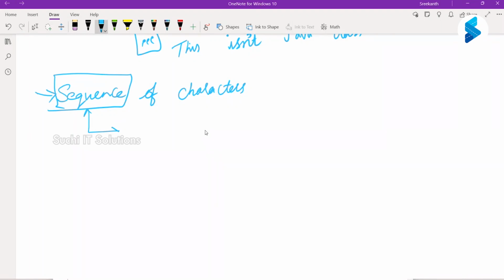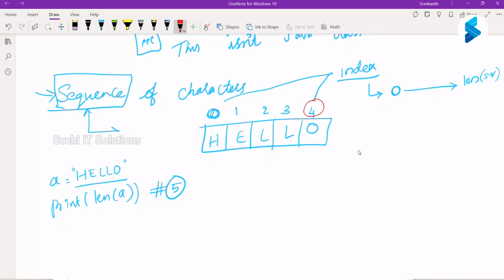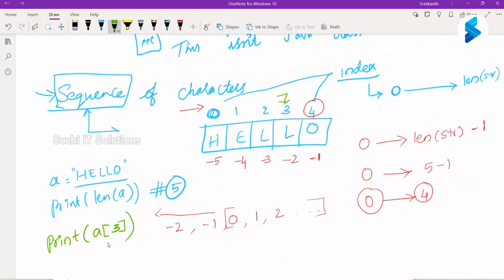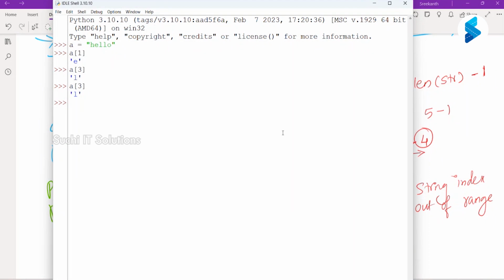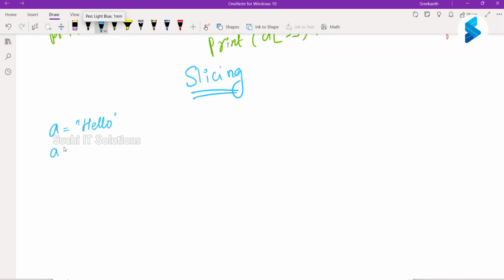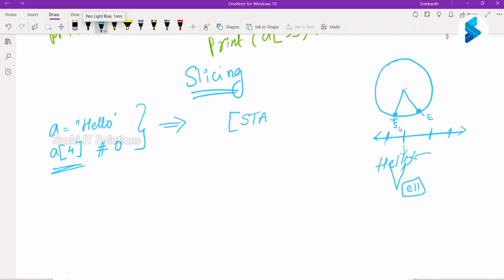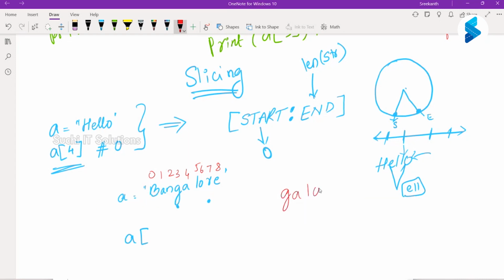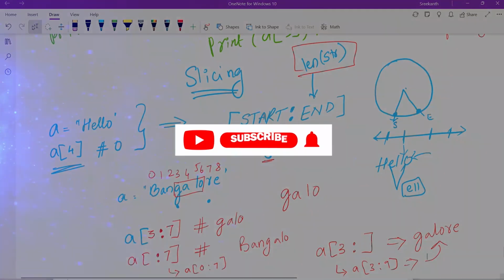10 - String Slicing Part-1 | Full Python Course